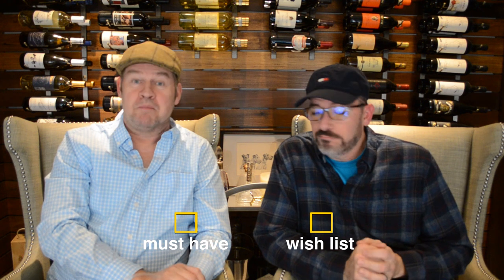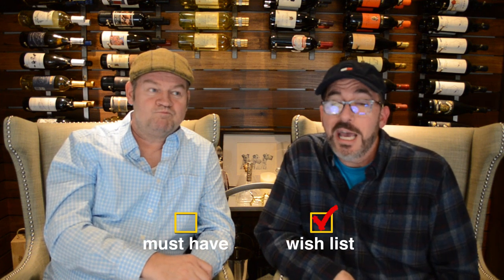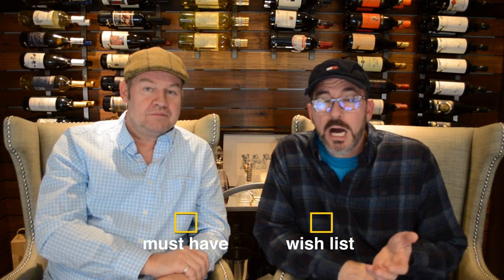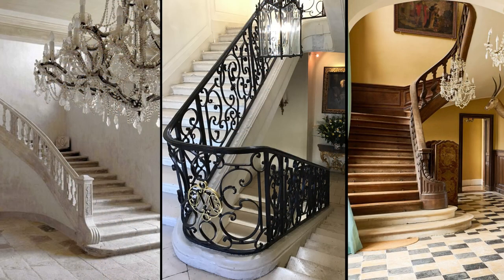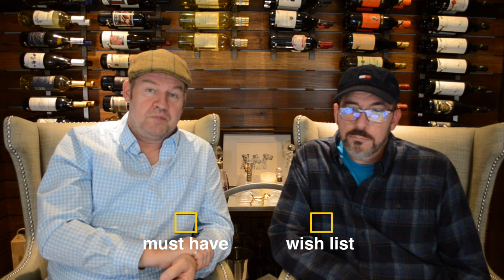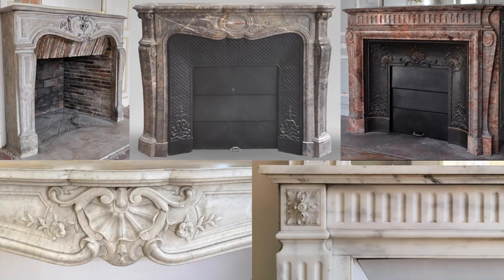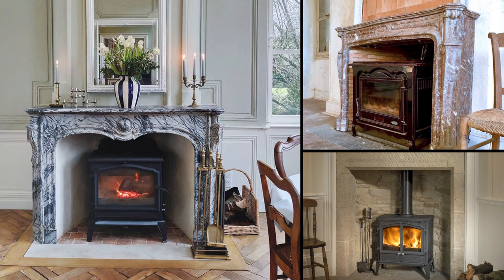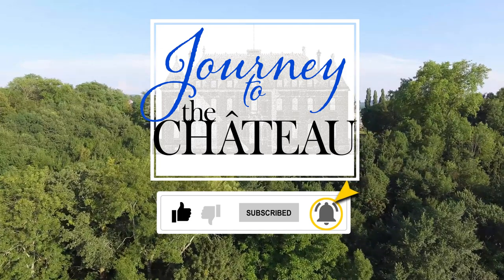Our Chateau Checklist - Journey to the Château, Ep. 4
Patrick and Stuart share their chateau checklist that includes their "must have" and "wish list" items when they are hunting for a French chateau.

Join Patrick and Stuart on their journey to find a neglected, forgotten, or crumbling château in France, and then continue to follow them as they work on its restoration, rénovation, decoration, and furnishing.  Along the way, they will also create and share videos on their preparation for having gîtes for guests, and an event venue in their chateau (wedding, birthday, anniversary, organization or club meetings, retreats, etc.).

Address:
Château de Colombe
22 Lieu-dit Colombe
Saint-Baudel   18160
France